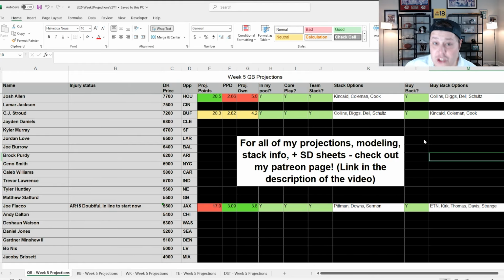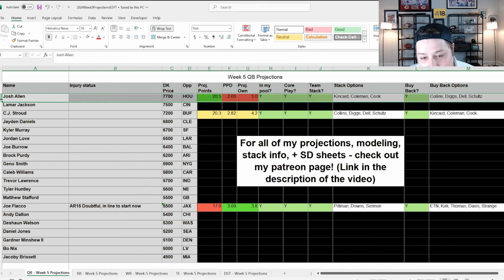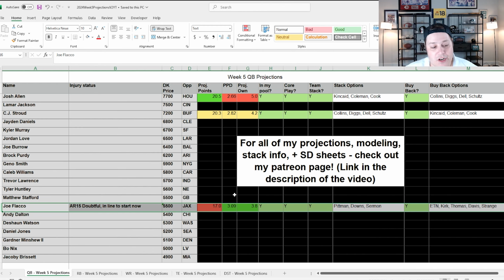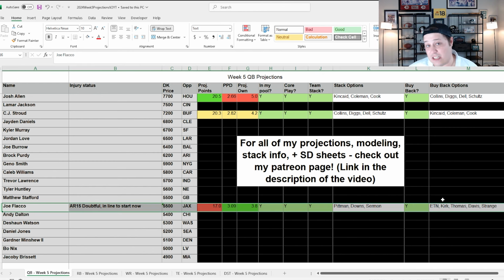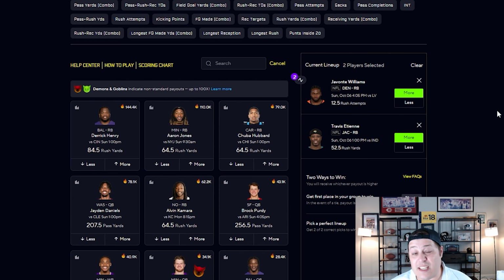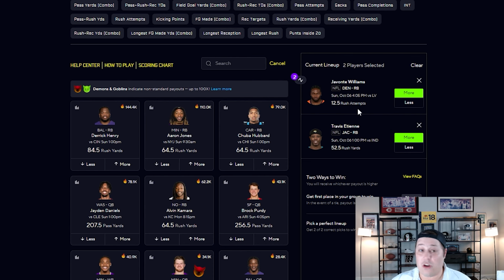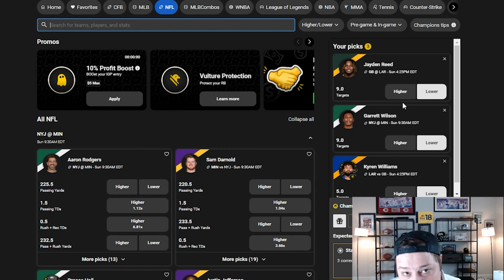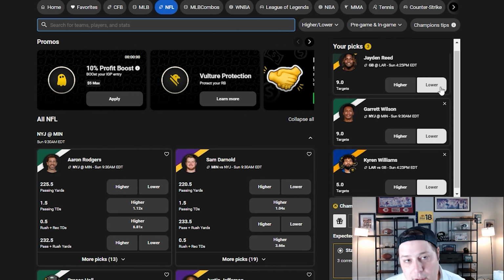Week 5 NFL Draftkings DFS + Prop Preview : Top Game Stacks, Leverage, Prize Picks + Underdog Props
In this video I cover my top games to stack this week for Draftkings DFS as well as my top props for Underdog Fantasy + Prize Picks. These high upside games will be prime targets to go after in lineups for this week as they feature favorable game scripts, great buy back options, and come in low-ish owned to get you that much needed ownership leverage.